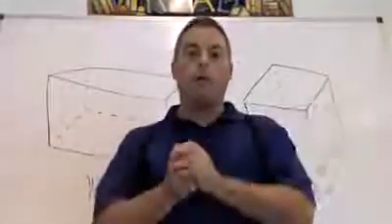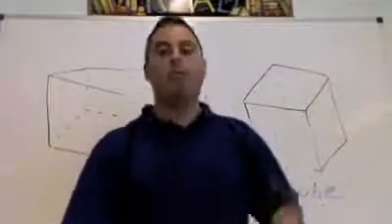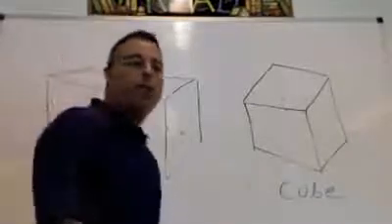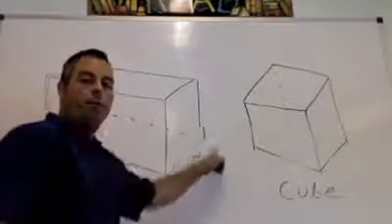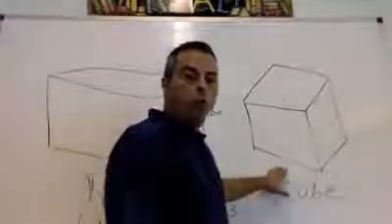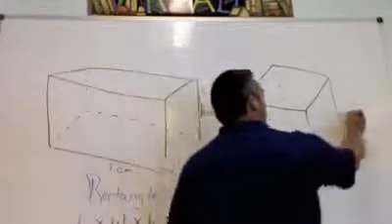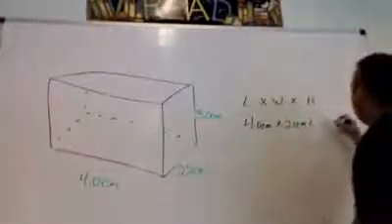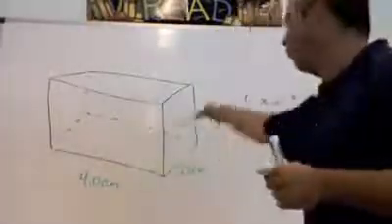Volume of regular shapes YouTube